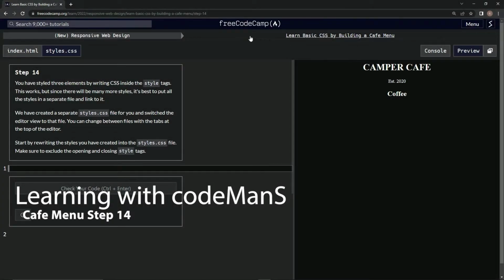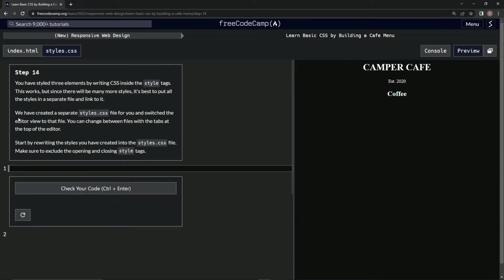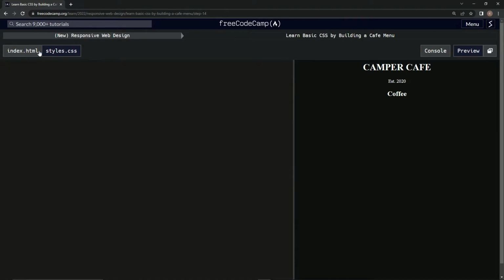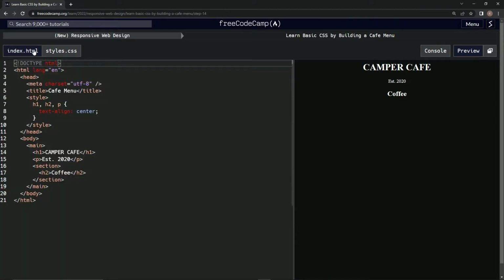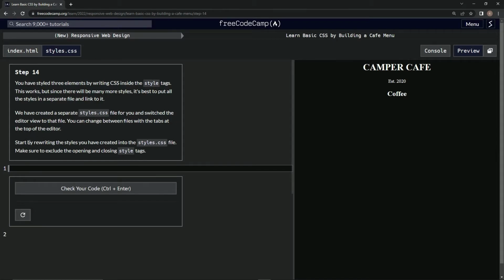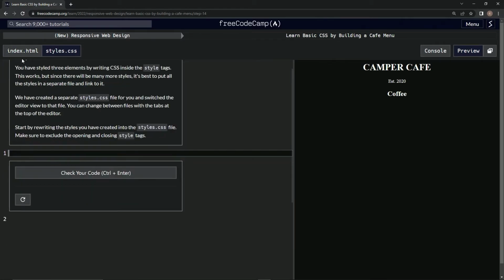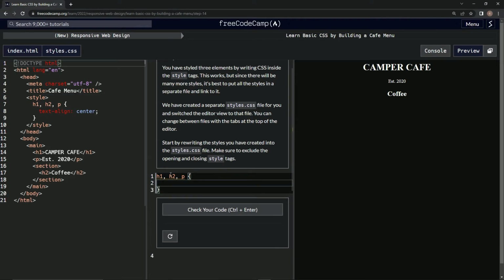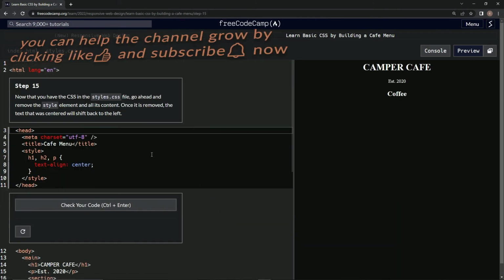Learn Basic CSS by Building a Cafe Menu - Step 14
this one switches to a different file